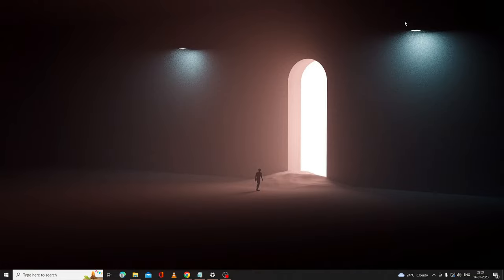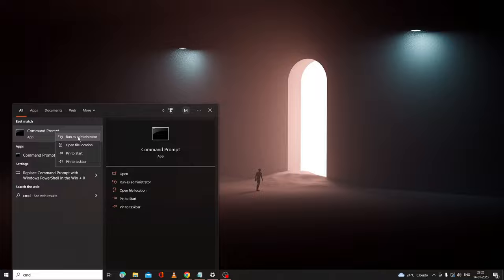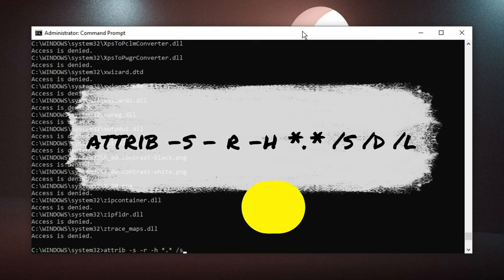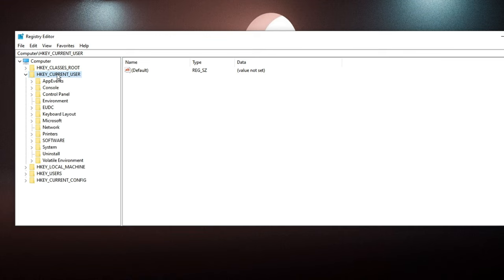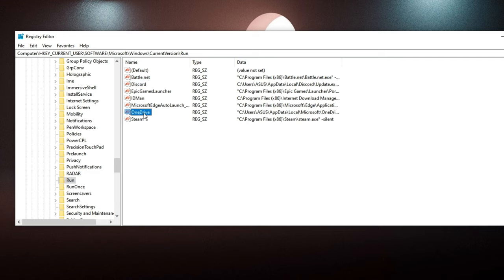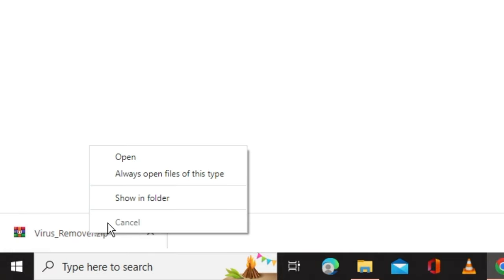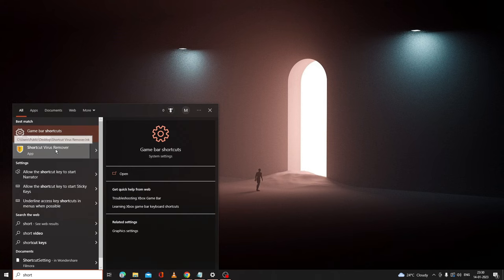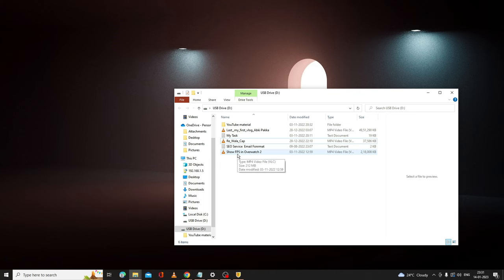How to Remove Shortcut VIRUS from USB Drive & Computer (3 Methods)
Check these 3 ways to delete shortcut Viruses from your laptop or Pen drive without losing data.

☑ Watched the video!
☐ Liked?

How can I remove shortcut virus from my USB?
How to remove shortcut virus from USB without losing data?
Why is my USB showing shortcuts?
how to remove shortcut virus from pendrive without losing data
how to remove shortcut virus from hard disk
how to remove shortcut virus from your pc/laptop permanently